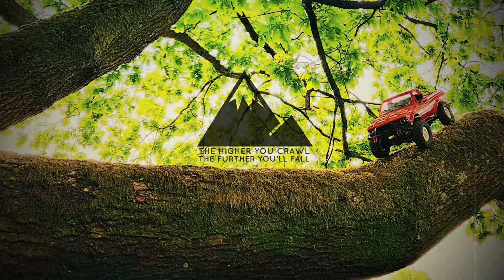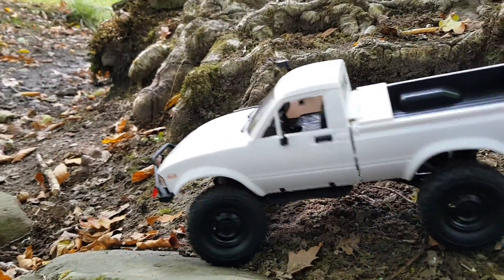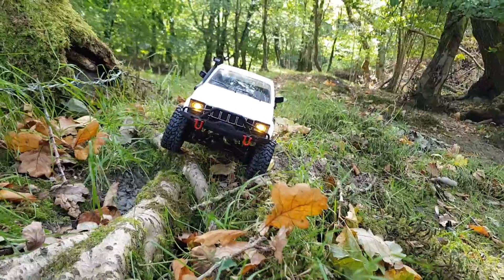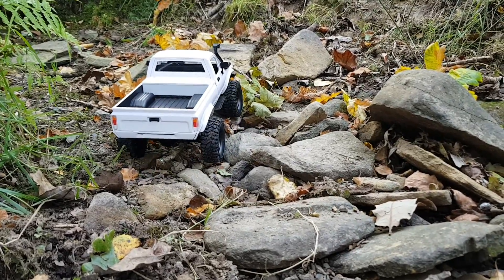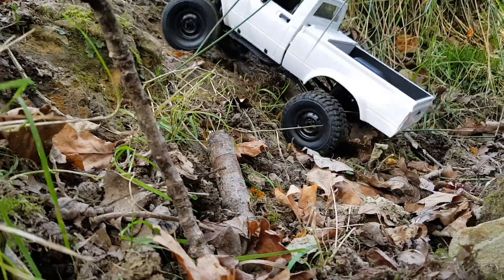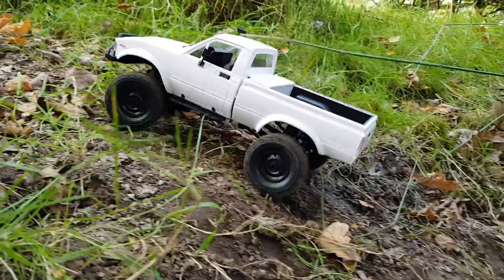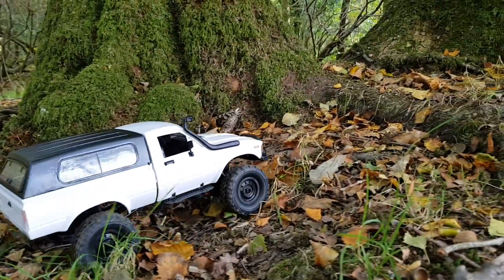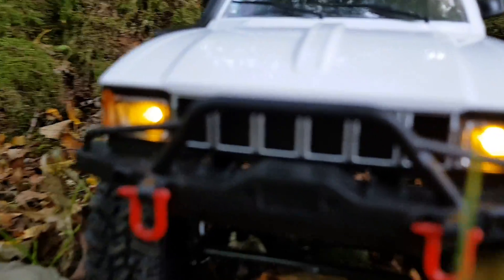NEW WPL C24-1 1/16 2.4G 4WD Crawler RTR Truck RC Car Full Proportional Control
The New C24-1!🤤

Today's Adventure the C24-1 collects a new Camper Shell from another Hilux Enthusiast.

New look with a C14 front bumper and grill, C34 wheels, gorgeous white finish with a black rear bed.

Features:
Beautifully Molded Hilux Hardbody
Fully proportional steering and throttle
B36 gearbox with low RPM 180 motor
3 wire servo
Metal pinion and ring differential gears
7.4v 500mah li-on battery (3 battery version includes x2 7.4v 1200mah batteries)

Banggood

C24-1 RTR

C24-1 with 3 Batteries

C24-1 Kit Edition
BGWPL0134
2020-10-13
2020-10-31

WPL Soft Kit Tyres

1300mah Upgrade Battery

x2 1300mah Upgrade Battery

Pictures really don't do this truck any justice, in person its absolutely breathtaking!
Out of the box its performance is phenomenal, plenty of draw current getting to the motor and a nice aspect of slow control.
Perfect for hitting the trail!

This came to the market as a surprise as it wasn't officially announced by WPL.
It's a collaboration between RBR/C and WPL, outside of the scale model scene the owners of both companies are good friends and go 1:1 offroading together.